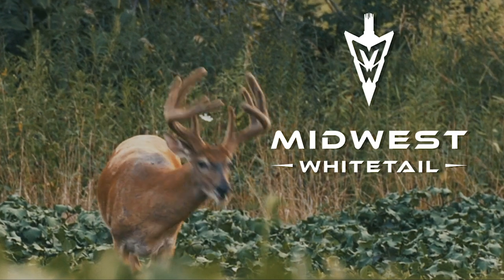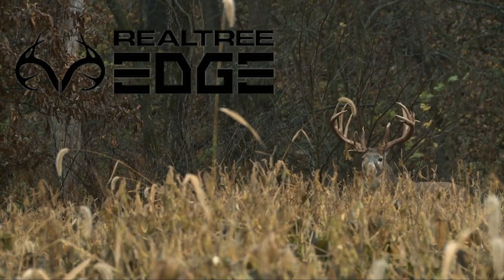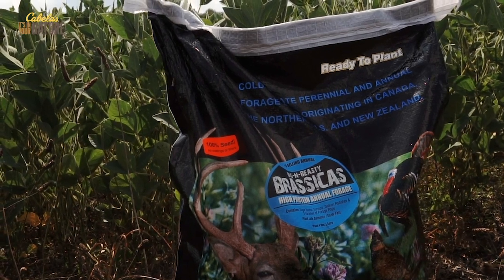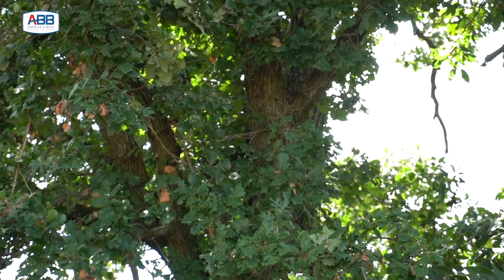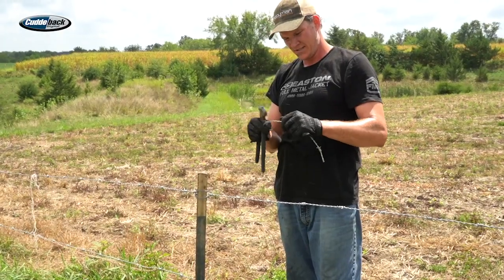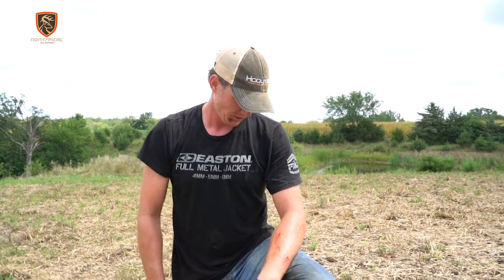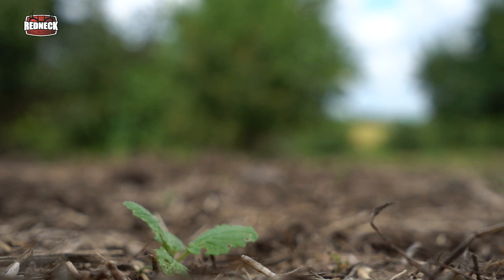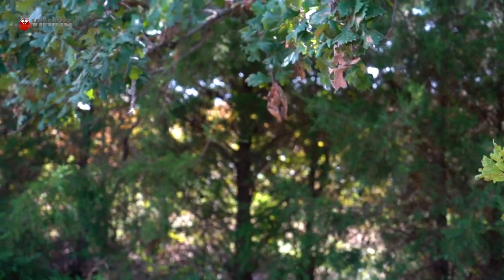Skip's Blog: Creating Funnels, Plot Update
Skip fixes a fence to direct deer movement toward his stand. He also checks his Frigid Forage Big 'N' Beasty plot to see how it responded to a recent rain.